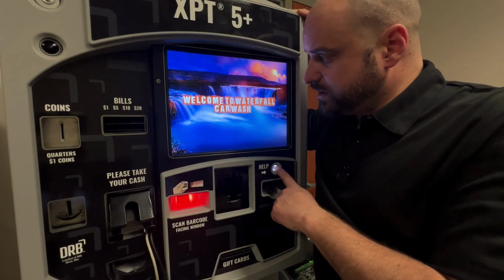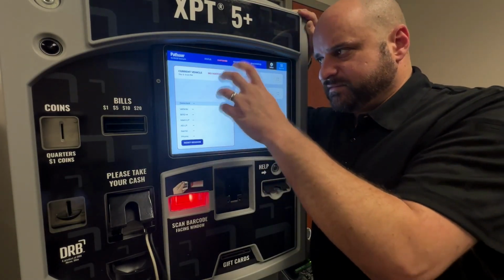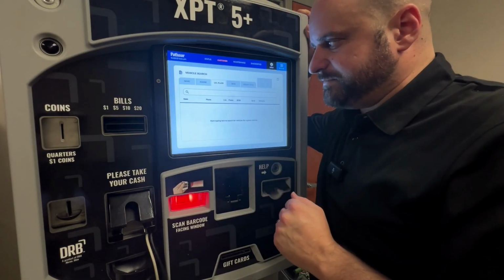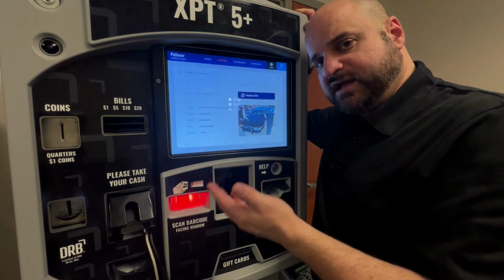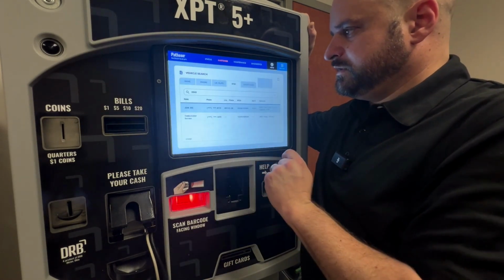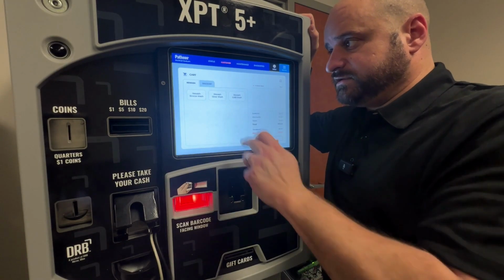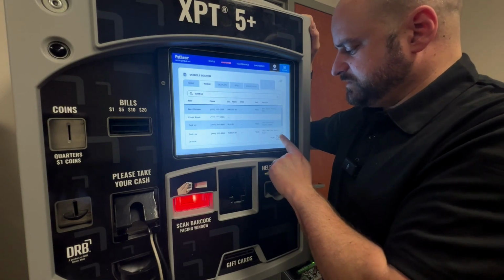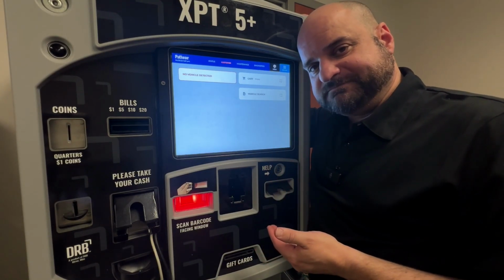Patheon® XPT Staff Screen Customer Functions